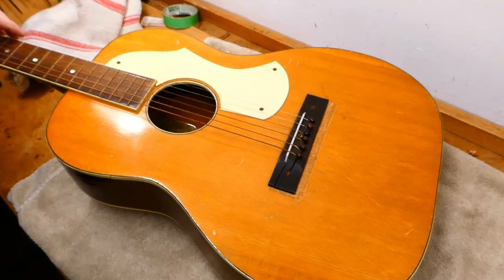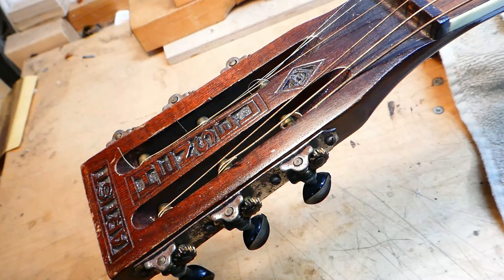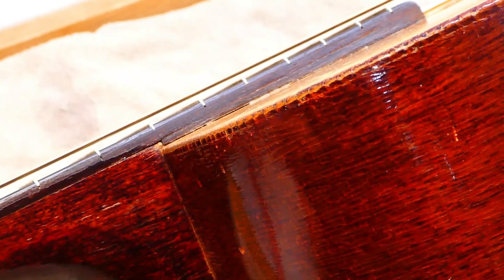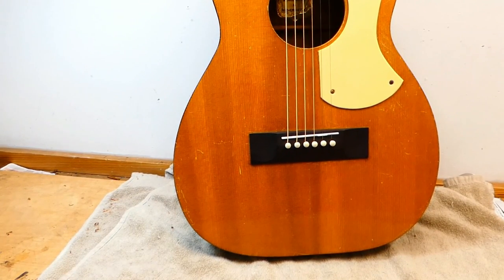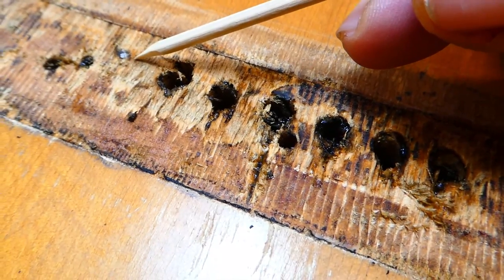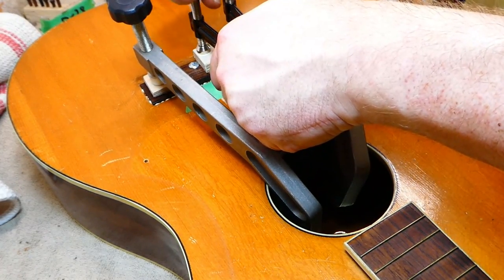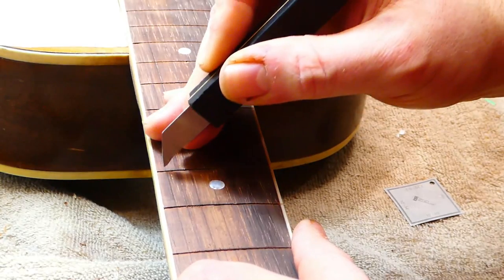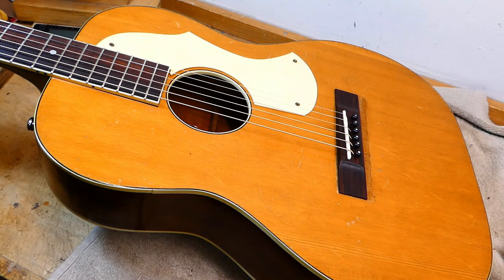The Ultimate Hensel Experience